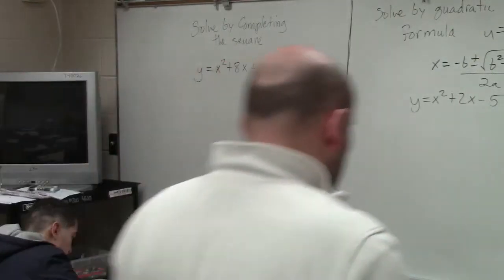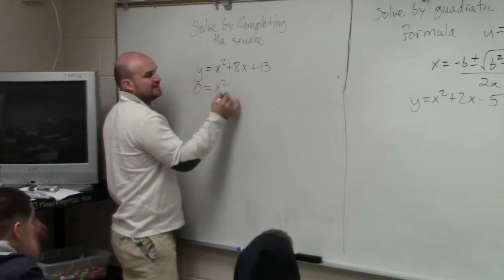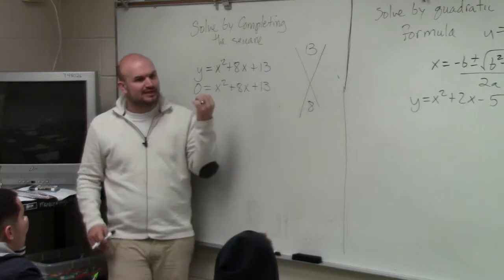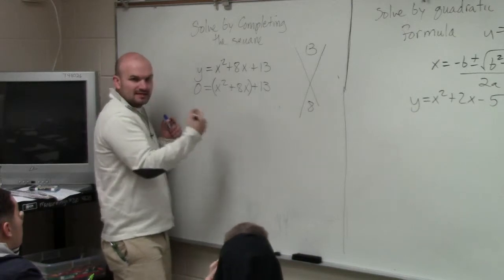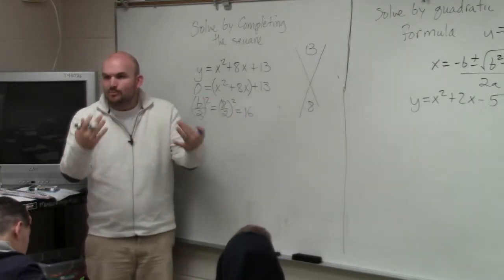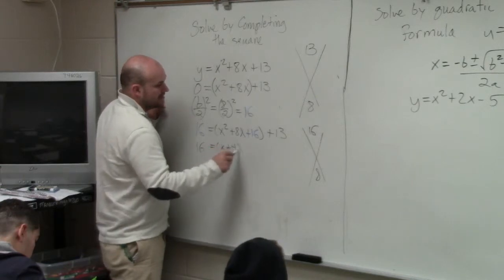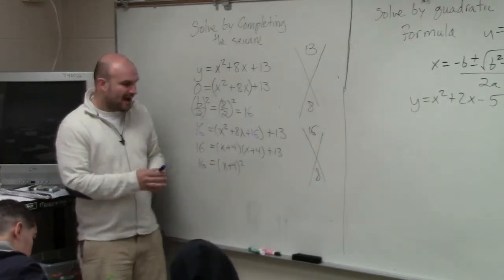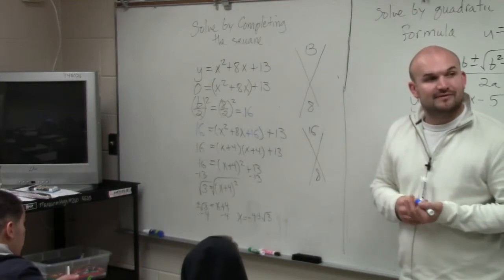How to use completing the square to solve a quadratic equation